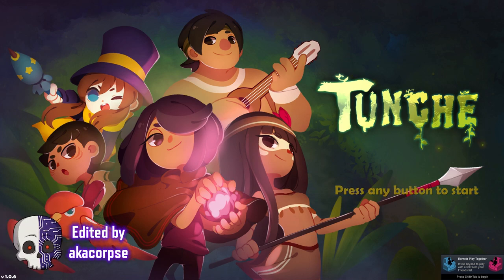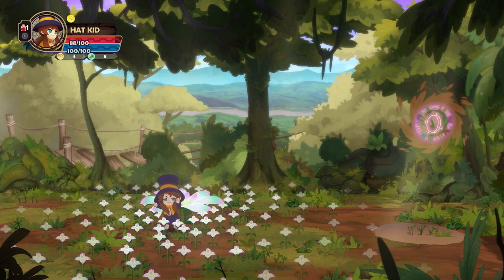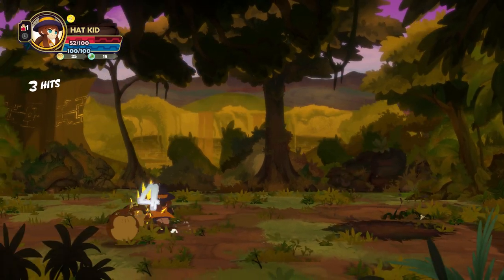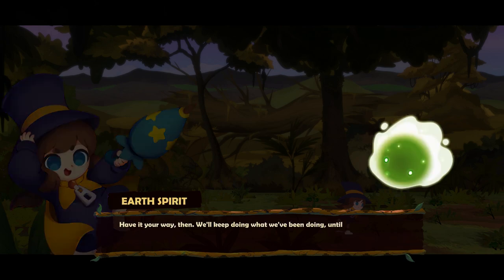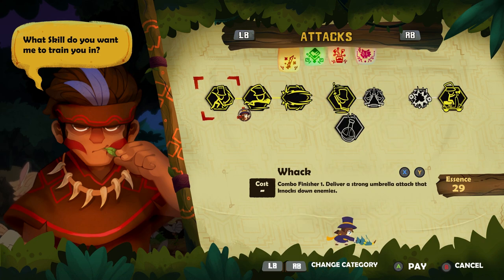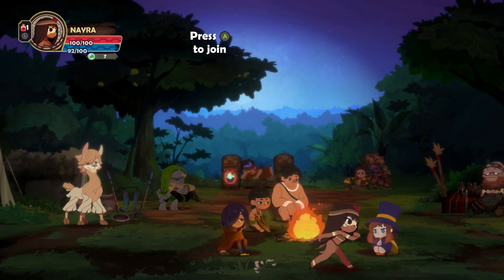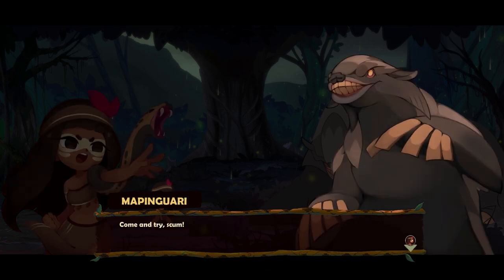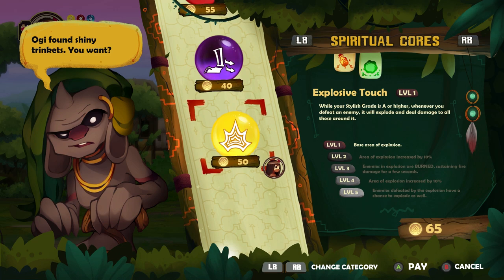Tunche - For Breakfast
Tunche is a charming hand-drawn action game with roguelike elements. Team up with your friends or play solo. Choose from 5 unique characters and restore peace in the Amazon rainforest!